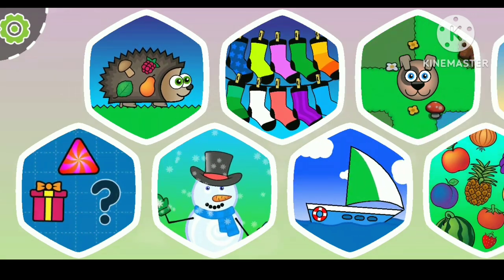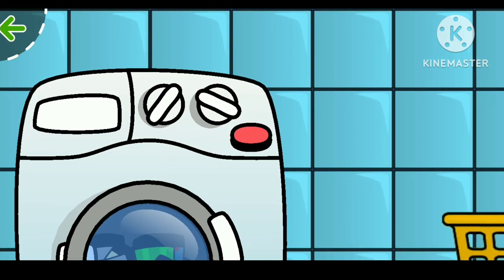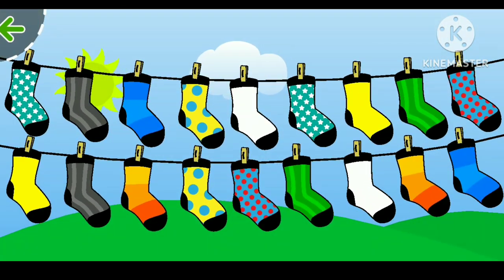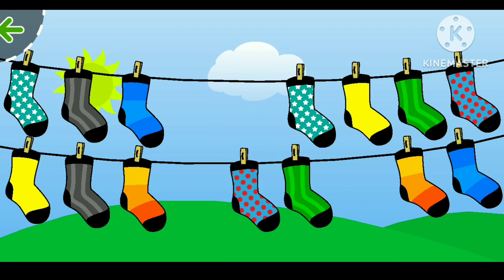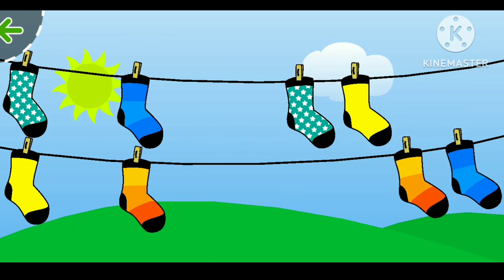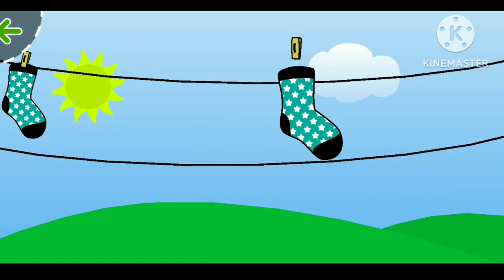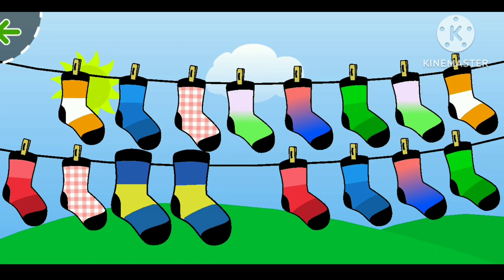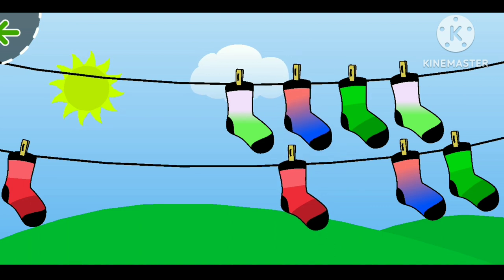Socks play and learn for kids! | Fairytale express